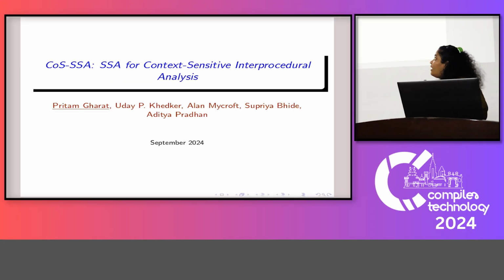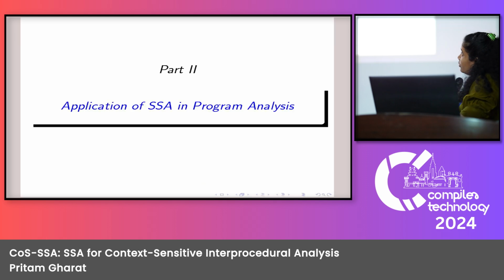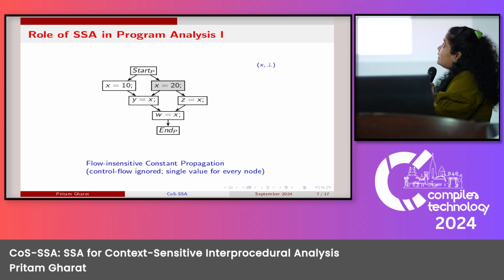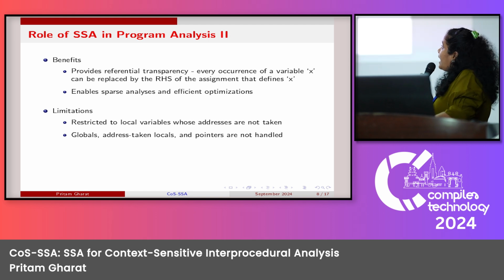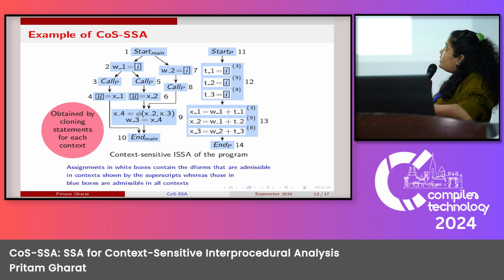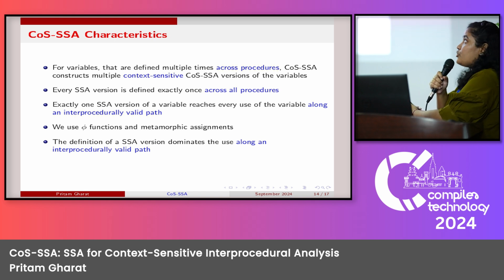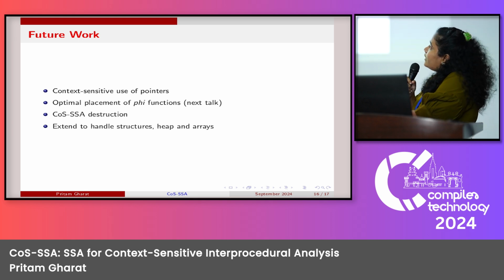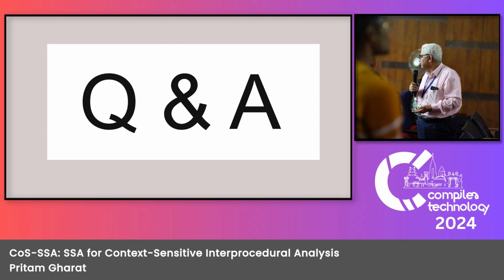CoS-SSA: SSA for Context-Sensitive Interprocedural Analysis | Pritam Gharat | IICT'24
2024 Innovations In Compiler Technology Workshop, Bangalore, India
Co-authors: Pritam Gharat, Uday P. Khedker, Alan Mycroft, Supriya Bhide
and Aditya Pradhan

Pritam Gharat has done her masters and doctoral degrees in Computer Science from IIT Bombay. She worked as a postdoctoral researcher in the Department of Computing, Imperial College, London. She is currently Senior Researcher at Microsoft Research and her work focuses on Scalable Software Engineering using LLMs.